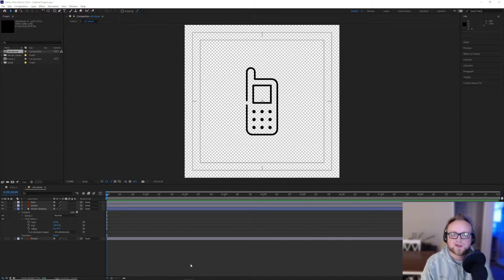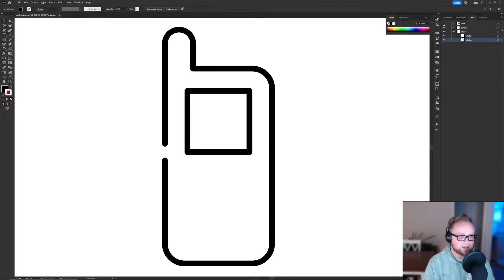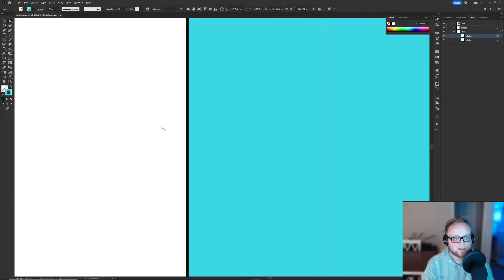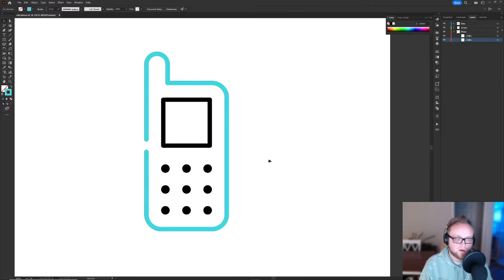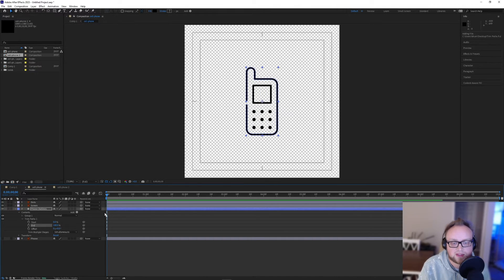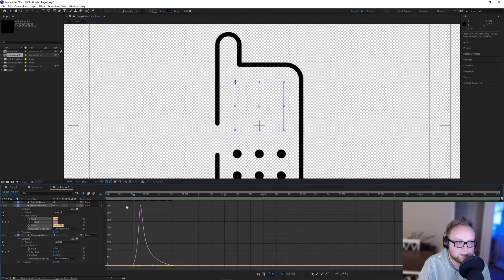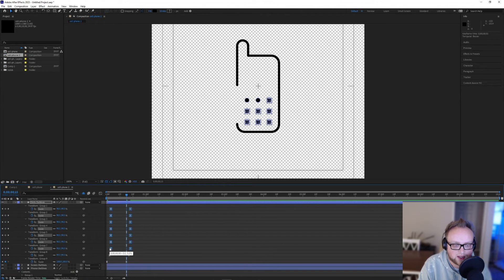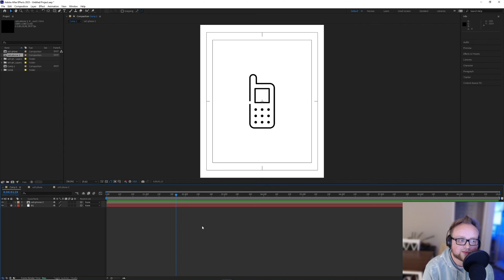Fixing a Frustrating Problem with Trim Paths | Adobe After Effects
Are your shapes not animating properly in After Effects?
I've run into this problem many times when animating Adobe Illustrator files in After Effects. I found a solution to accurately recreate the shape using paths and basic shapes.